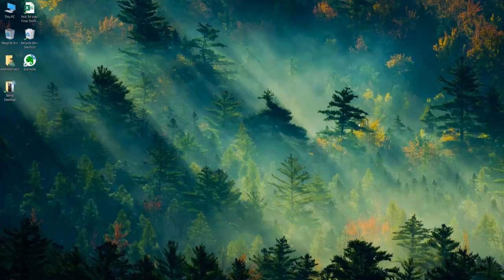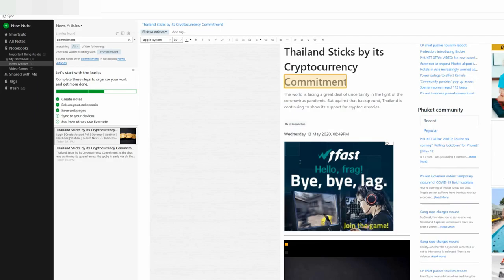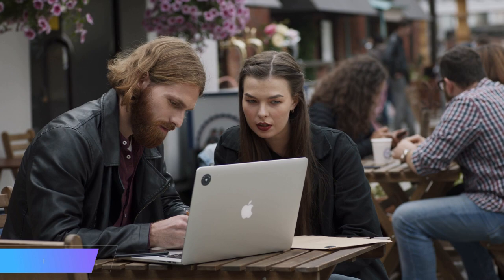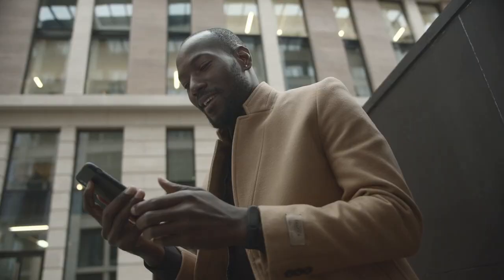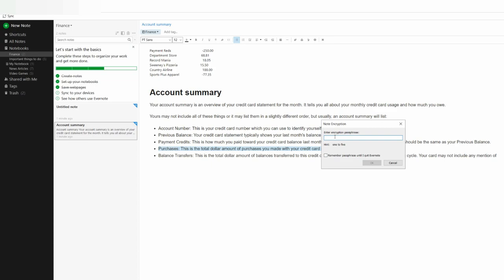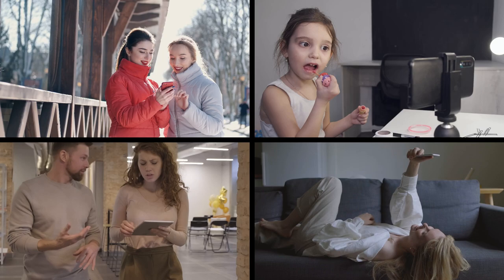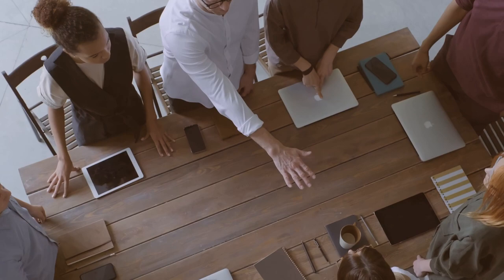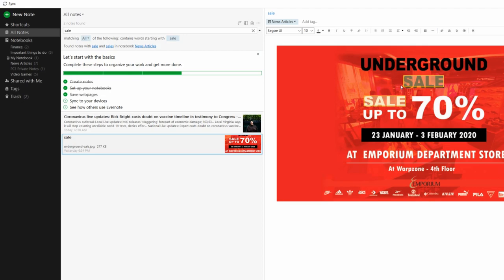5 Evernote secrets that will skyrocket your productivity!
Evernote is one of the most popular productivity apps that people use on daily basis. However, more than 95% of evernote users do not use the app with its full potential. Today we present 5 evernote secrets that is guaranteed to boost your productivity!

Tech Districts is a pro tech channel that covers aspects of the tech world. Tech District focuses on important technology news, tech trends within the tech industry, advanced technology, emerging technology and other kind of latest technologies. In addition, it presents latest gadgets that aid in home automation and other aspects of life. Further, technology news, tips and tricks related to smartphones and their operating systems like ios and android are areas of focus in this channel.